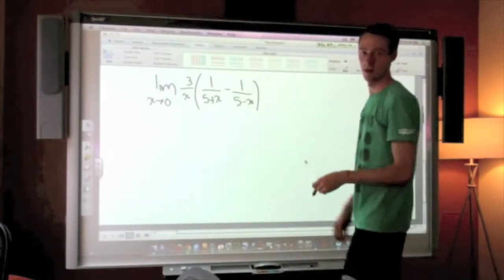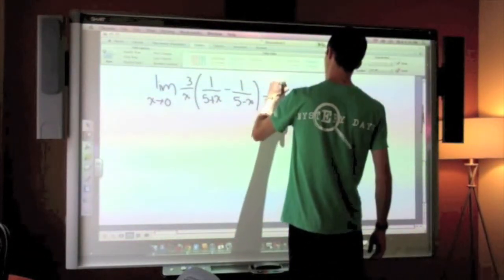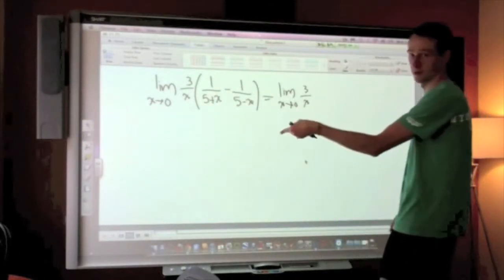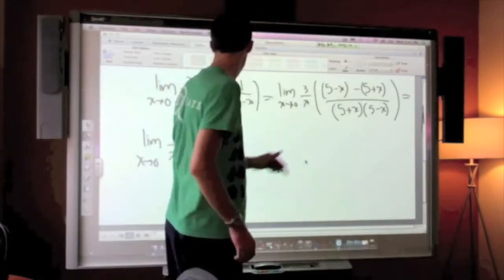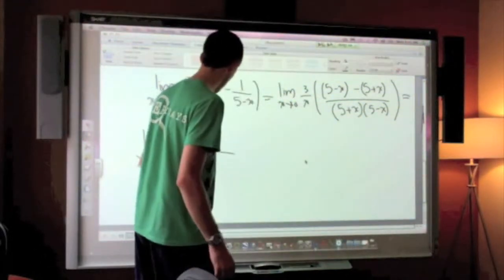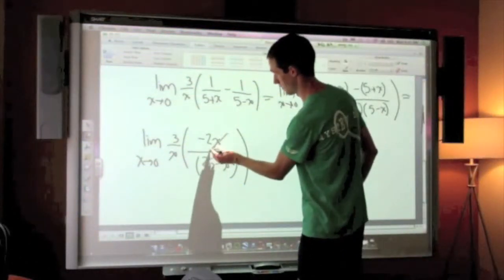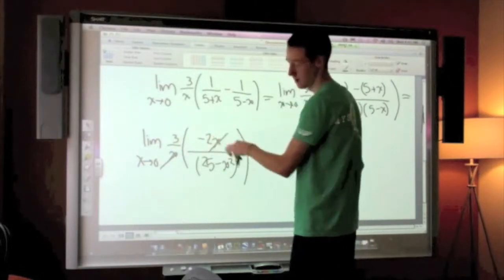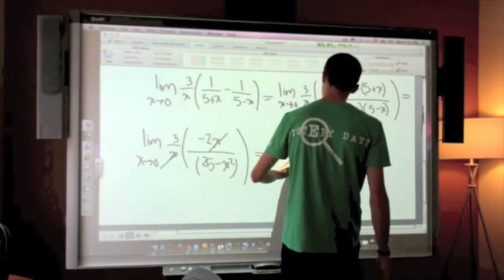Limits and Indeterminate Equations- Calc 1 CSI, Week 1- Mines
Content:
Limits and solving indeterminate equations